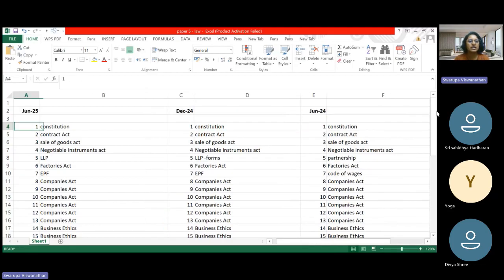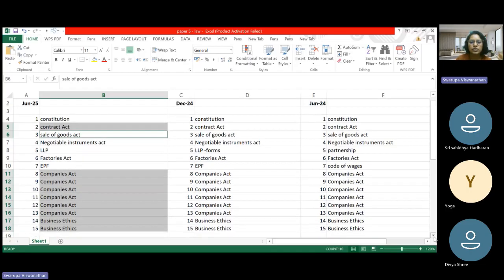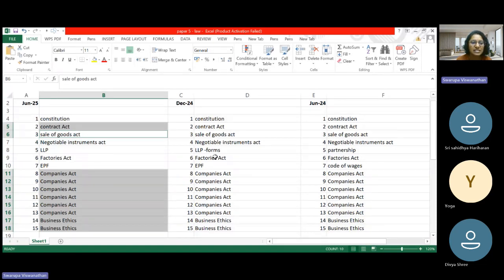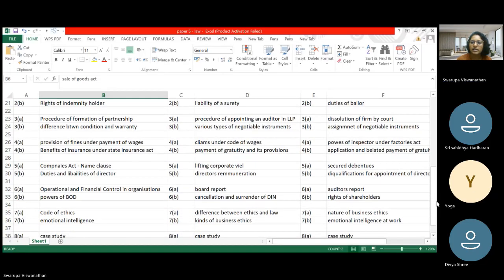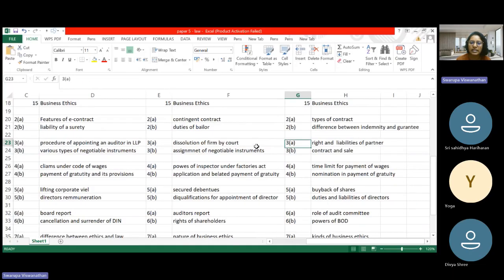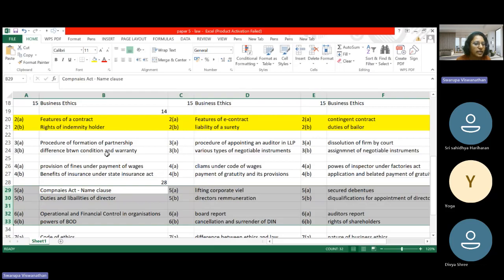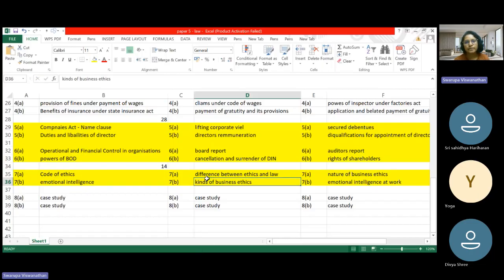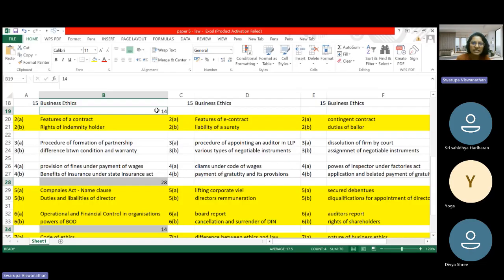CMA Inter | Expected Questions Business Law and Ethics - Dec 2025 I Trend analysis | Know your Paper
🔥 CMA INTER BUSINESS LAW & ETHICS - COMPLETE EXAM PATTERN ANALYSIS | DEC 2025 🔥

Master your CMA Inter Business Law and Ethics exam with this comprehensive analysis! This video breaks down the expected question pattern, high-weightage topics, and strategic preparation tips for Dec 2025 exam.

📚 WHAT YOU'LL LEARN:
✅ Complete Question Pattern Analysis
✅ Chapter-wise Weightage & Important Topics
✅ Expected Questions for Dec 2025
✅ Last 5 Attempts Trend Analysis
✅ Time Management Strategy
✅ High-Scoring Areas to Focus

✓ Save 50+ hours of study time
✓ Focus on high-probability questions
✓ Understand examiner's mindset
✓ Score 60+ marks with smart preparation
✓ Based on analysis of previous exam question papers

📢 SHARE with fellow CMA students!

vidyarupaacademy.netlify.app

vidyarupaacademy.netlify.app